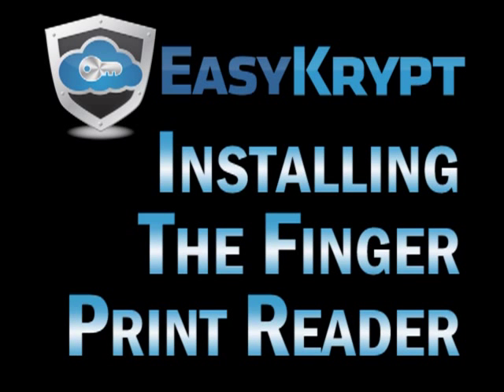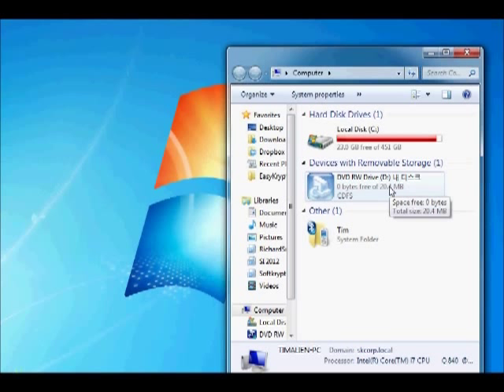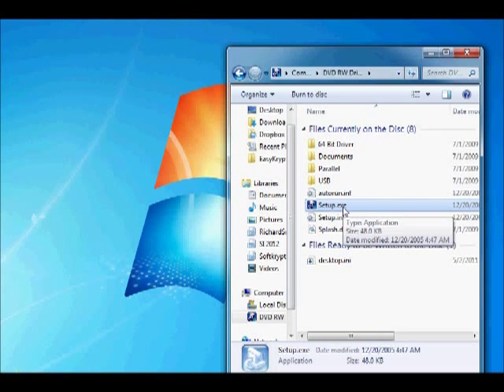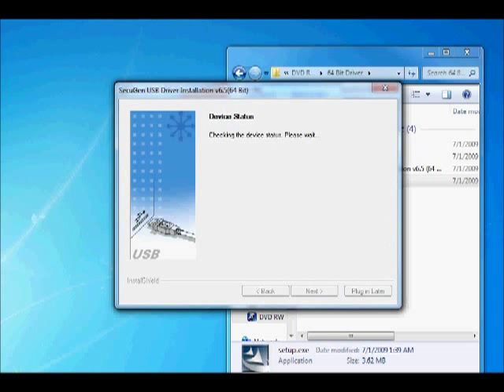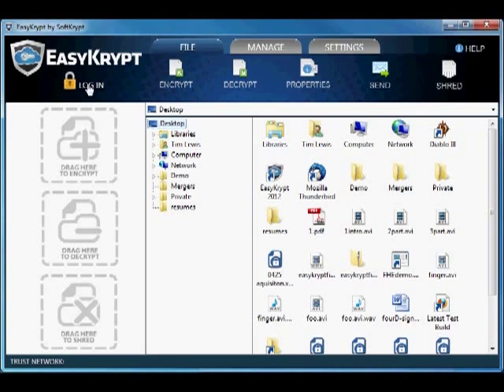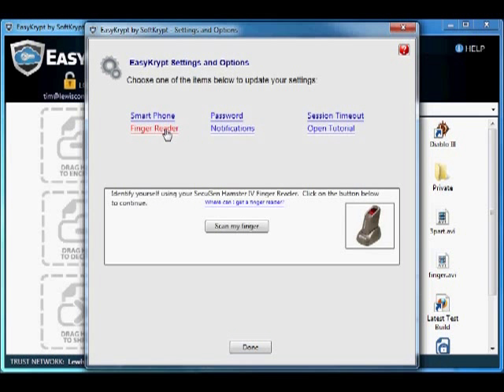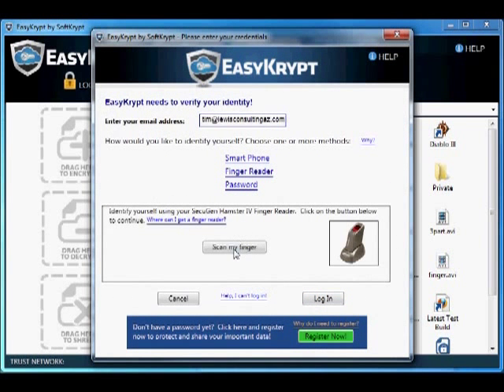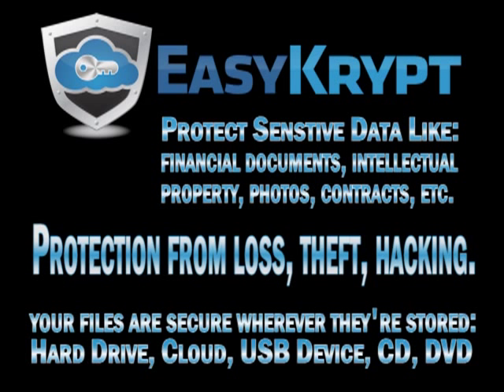Using the Secugen Hamster IV to login to EasyKrypt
Using the Secugen Hamster IV finger scanner for secure login to the EasyKrypt application